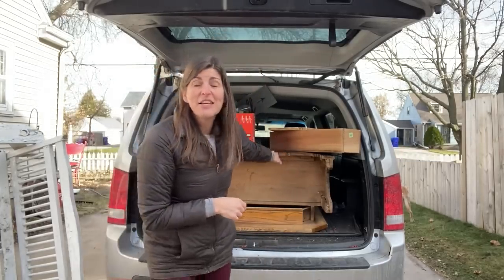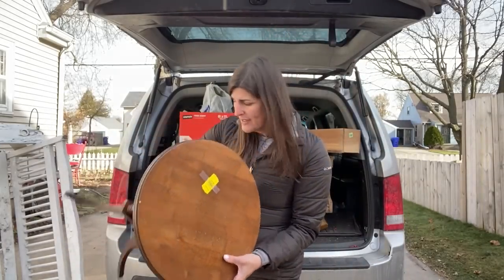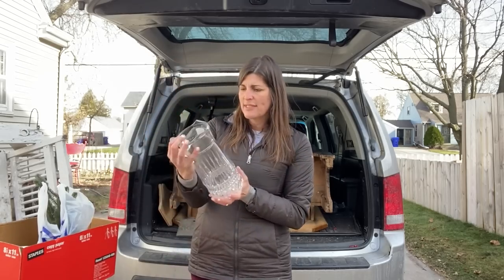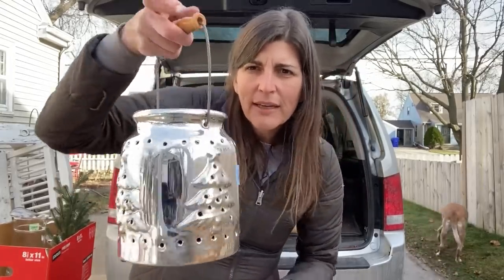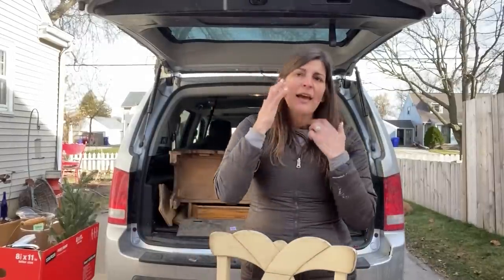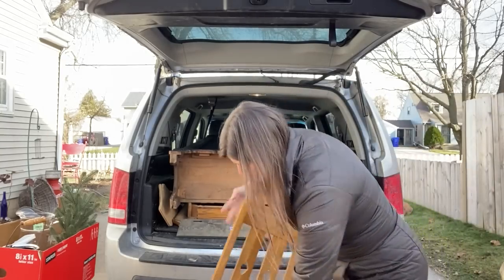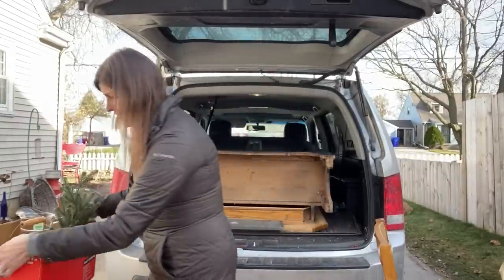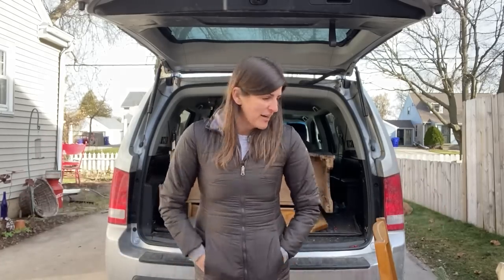Thrift Haul - {TWO} 50% Off at Goodwill Coupons Burning a Hole in my Pocket - Plus! Curbside Finds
I received {two} 50% Coupons for my entire purchase at Goodwill.  I was so excited, and they've seriously been burning a hole in my pocket!!  I finally had a bit of time to run in and check out what I could find.  The stores were a bit picked over, but I was still able to find a few items that I could use!!  Plus, I found some amazing finds in the garbage too!!  Remember to watch for a special video on Thursday, December 1st at 5 pm cst for a special announcement!  I can't wait to hear what you all think of my freebies and finds today

I also have a group page where you can show off your own beautiful flips and thrift hauls: